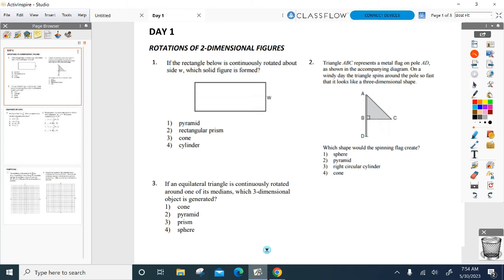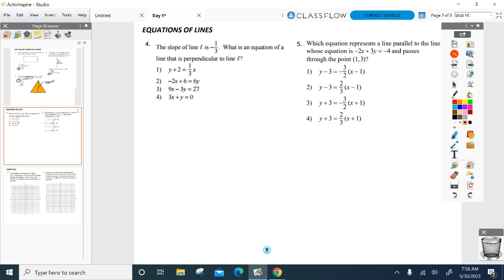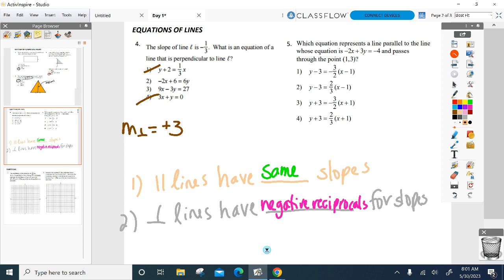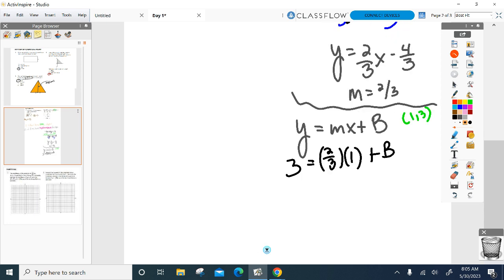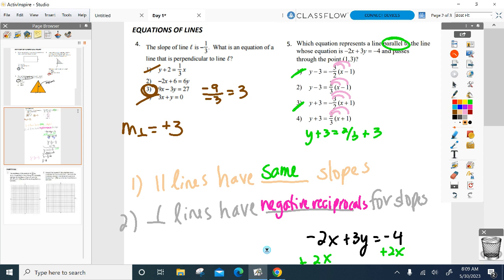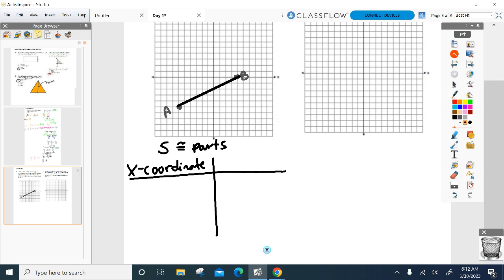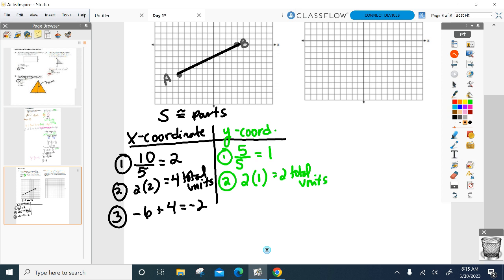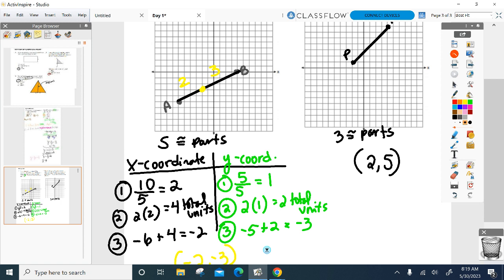Geometry AB May 30th - Regents Review Day 1